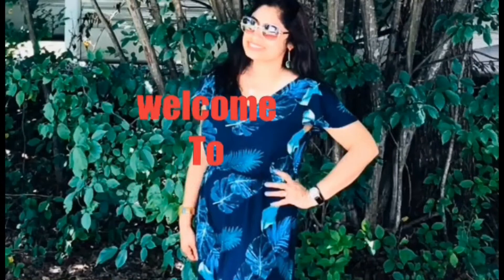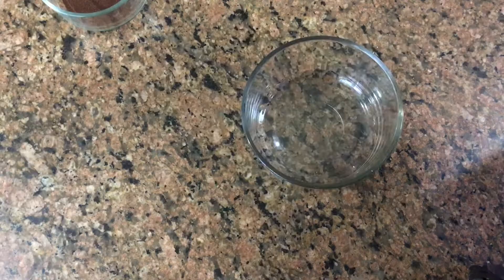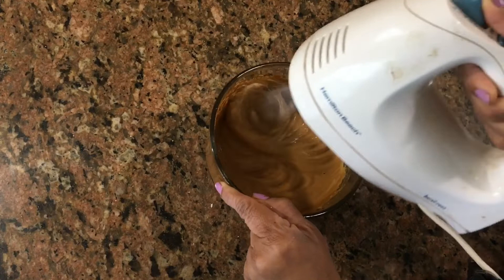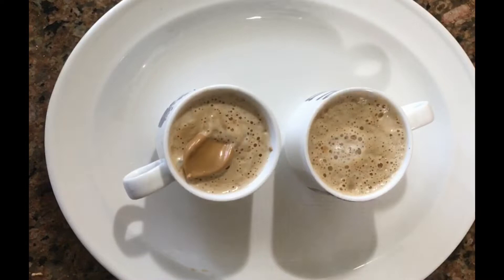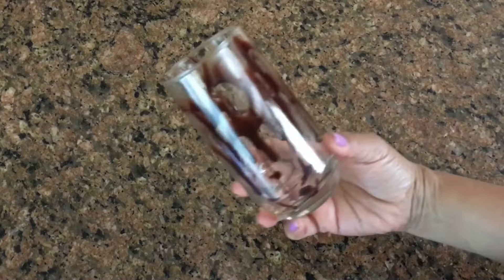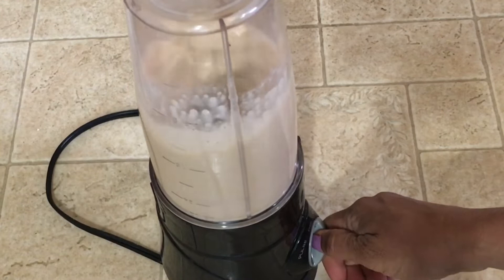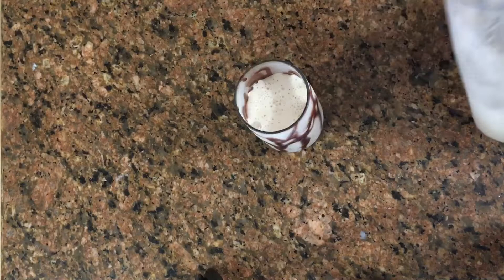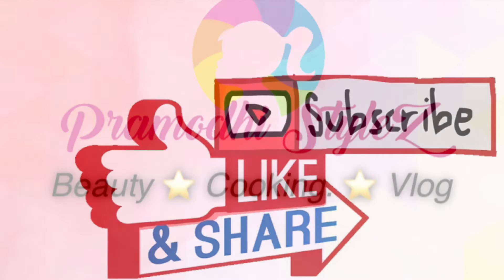CAPPUCCINO STYLE HOT & COLD COFFEE WITH INSTANT COFFEE/ FOR COFFEE LOVERS BY PRAMODHISTYLEZ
Please watch I made coffee which is in cappuccino style very tasty I made both and hot and cold coffee if you like my video please subscribe my channel and like my video
Love ❤️ pramodhi